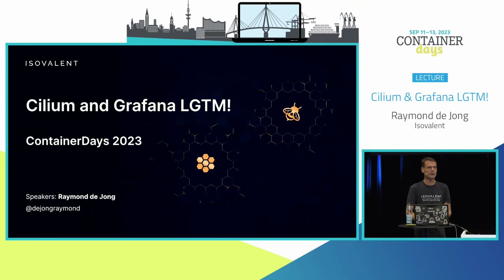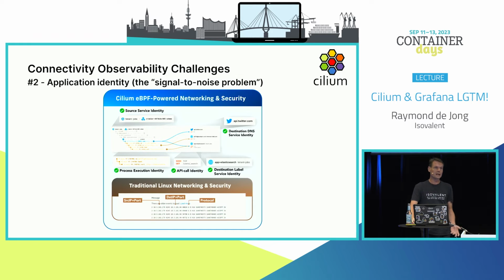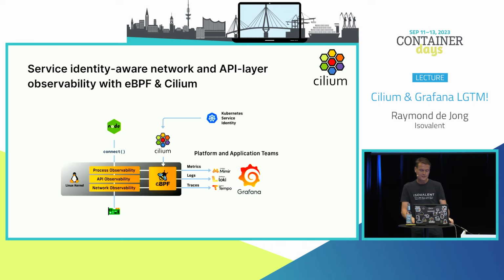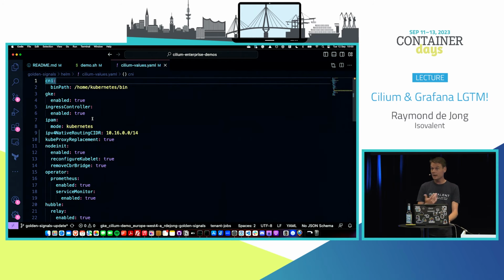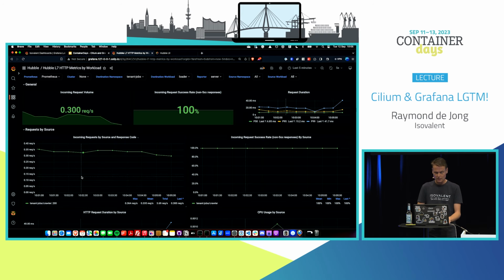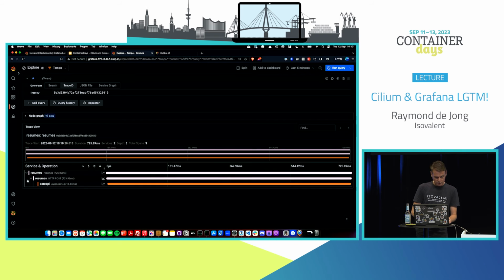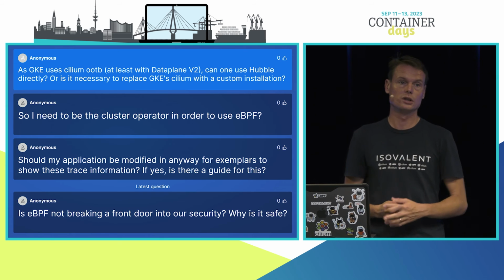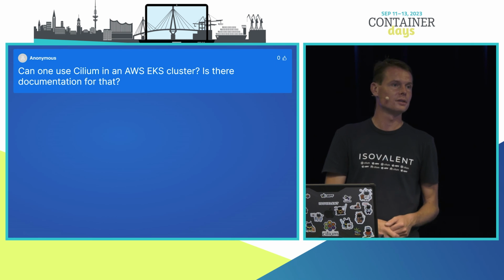Cilium & Grafana LGTM! - Raymond de Jong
One of the most important things when running applications in an environment like Kubernetes is to have good observability and deep insight of their performance. However, for many applications it can be challenging to update existing applications to provide the observability you need.

Cilium leverages eBPF to provide observability data with Prometheus metrics for your applications without having to modify the application itself.

Using a demo application we will demonstrate performance and metrics for that application and how the metrics change when increasing request volumes. We will show how a new configuration of our application introduces error rates and request duration.

Finally we will demonstrate how tracing headers for the application can be exported with the Hubble HTTP metrics as Exemplars to link metrics to traces in Grafana to monitor each HTTP Request and its duration using Tempo.

The audience will walk away with knowledge how to monitor service-to-service connectivity, collect tracing data and golden metrics using standard Prometheus, Grafana, and OpenTelemetry with Cilium and eBPF.